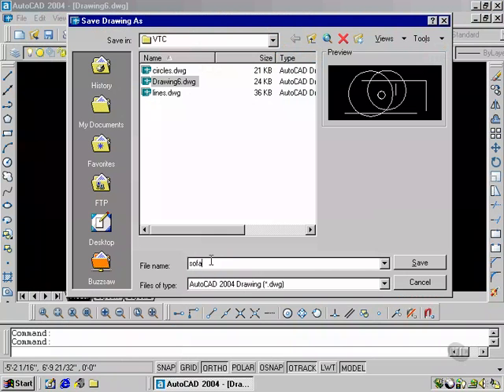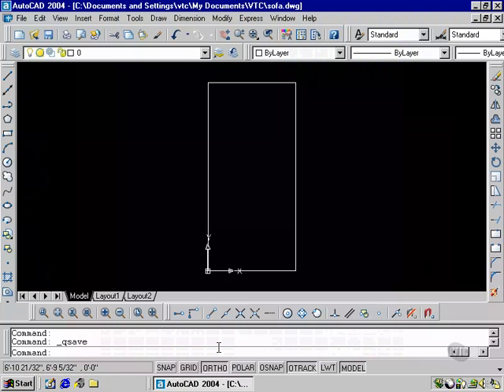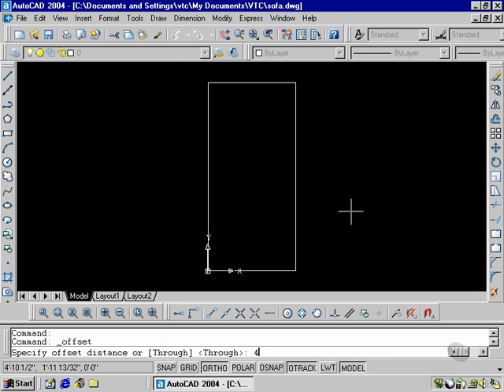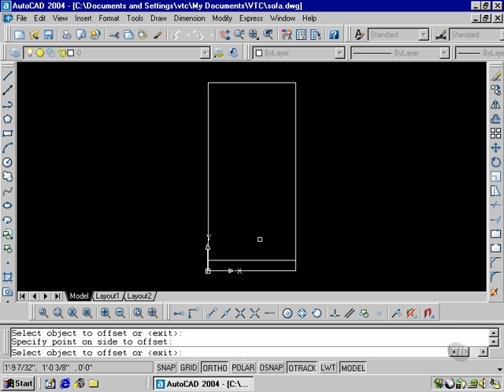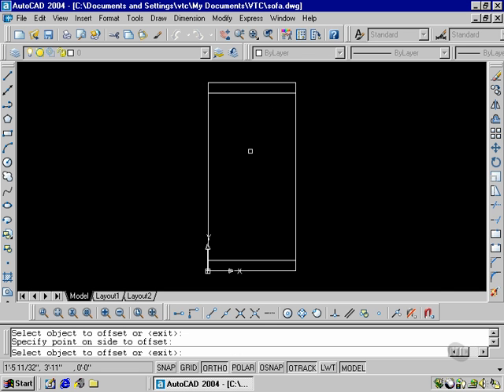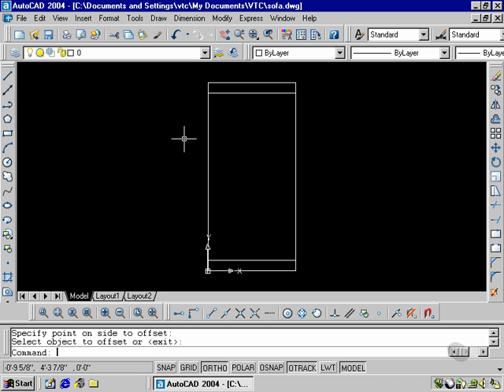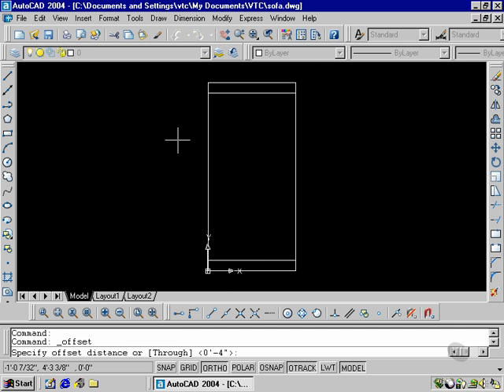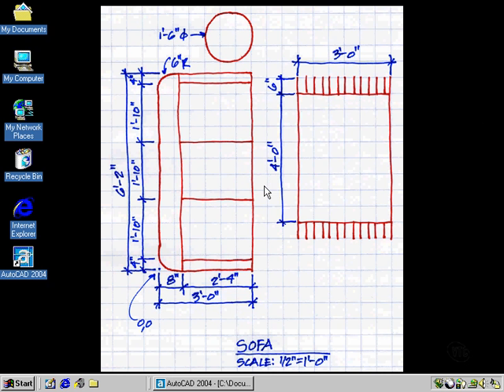AUTOCAD EĞİTİM 16